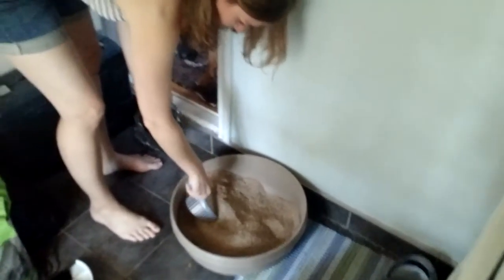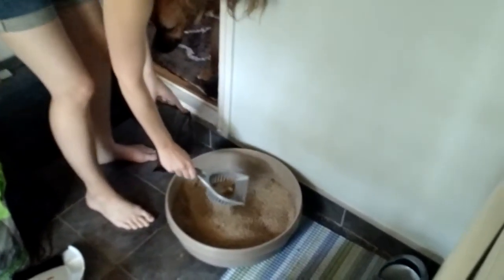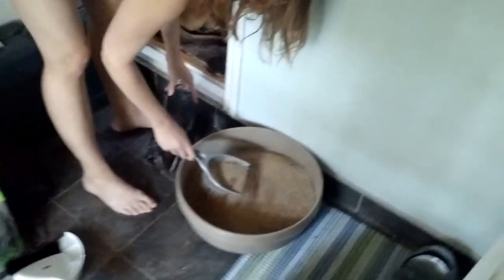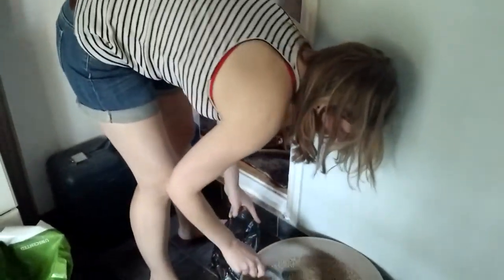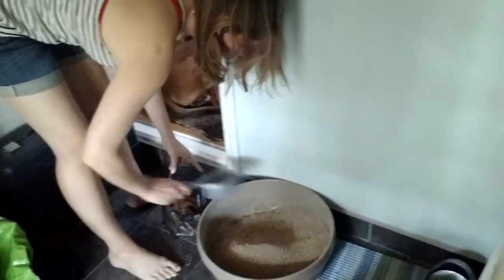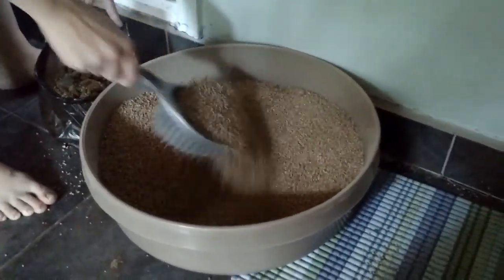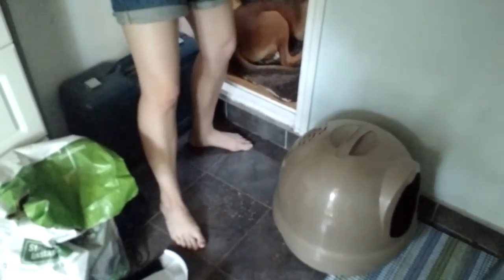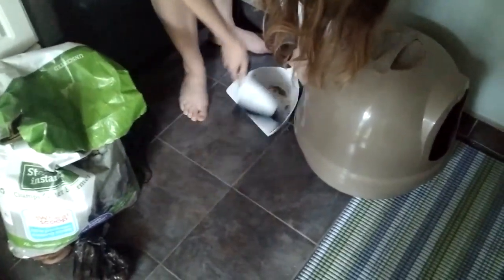How To Clean a Catbox